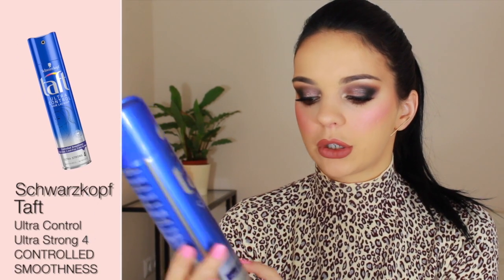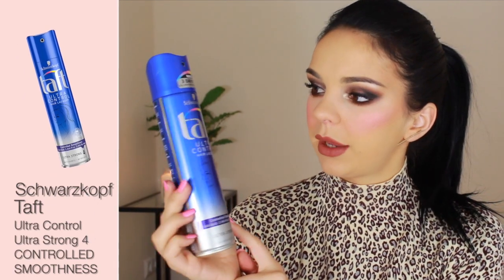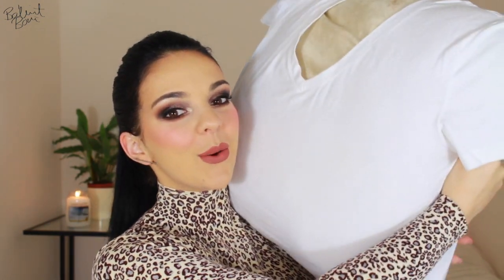💤No more makeup transfer! 😴*The T-shirt Technique*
From the early days of Jersey Shore, to 2019. Here we are, a new tip originally coming form Snooki, it's something I've been doing for a long time, to keep my makeup in place if it has to look poppin for 12 hours plus.. And it really does work! It does not allow your makeup to be transferred ^_^ Hope you enjoy!

💄Hairspray I used in this video⤵︎

🎵📝✏️Credit for artists and designers used in this video⤵︎